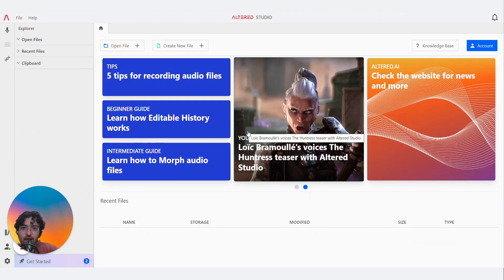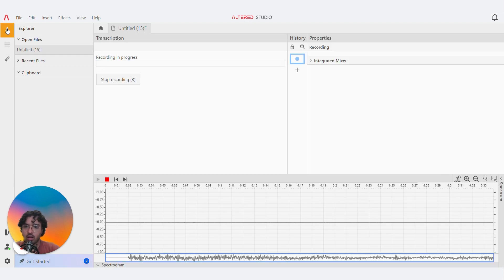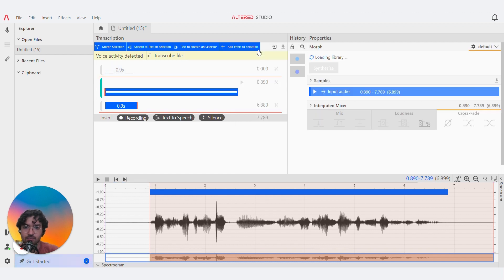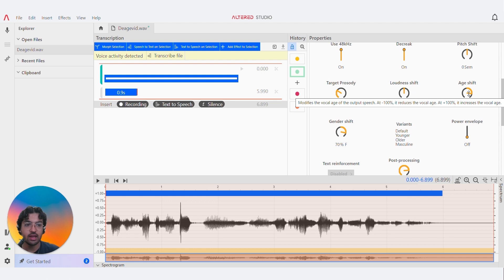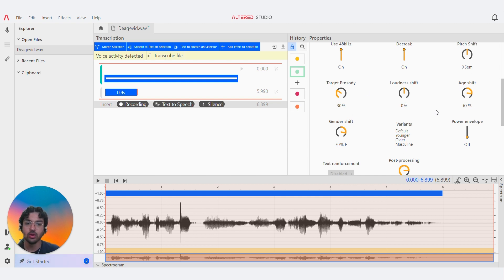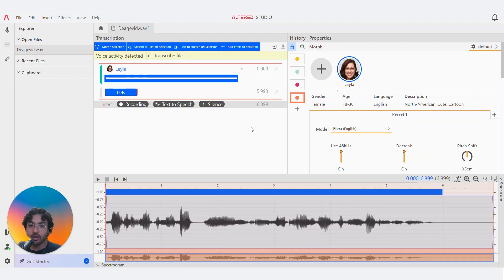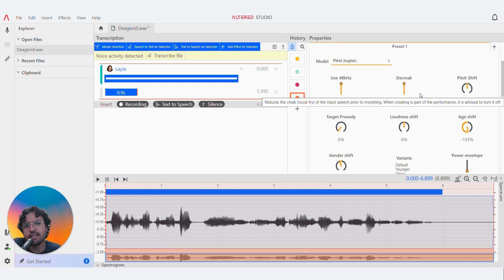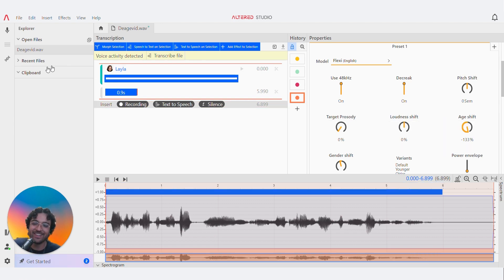How to Change the Age of a Voice in Altered Studio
Learn how to use the Age dial in Altered Studio to change the age of a voice and expand your character choice.